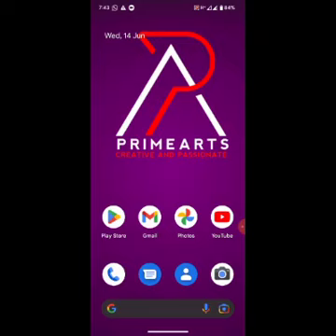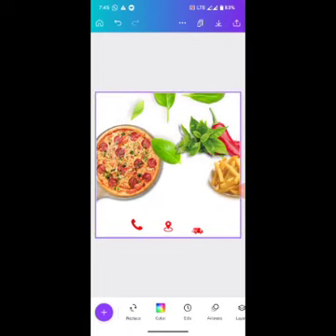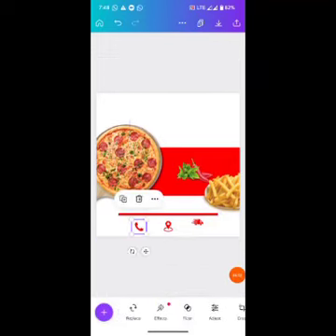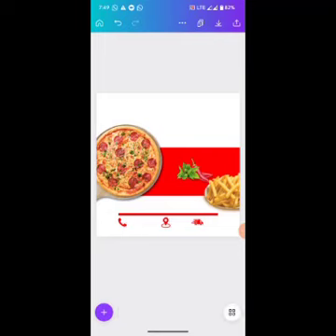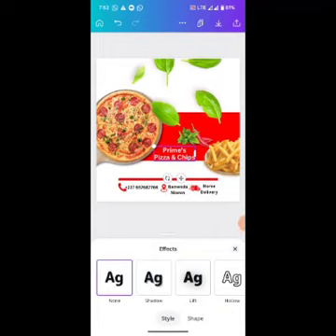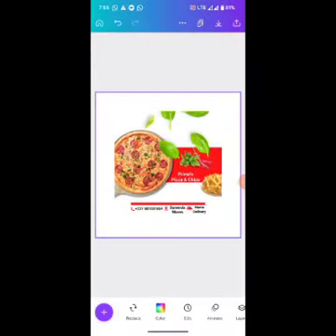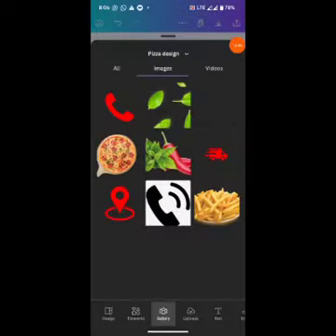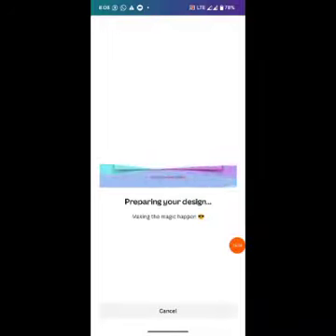How to design a Pizza & Chips Flyer using Canva application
A tutorial on how to design a Pizza & Chips Flyer using Canva on Smartphone/Android